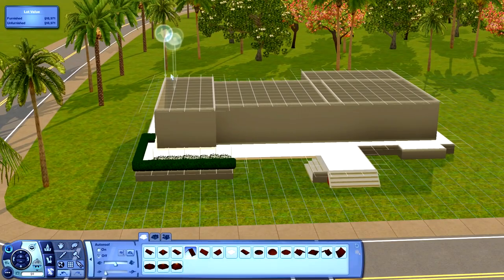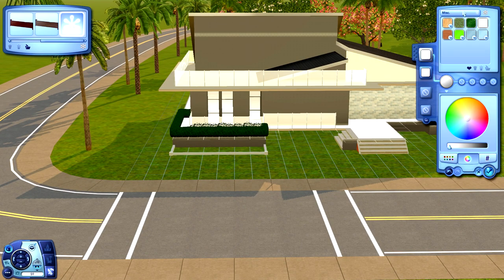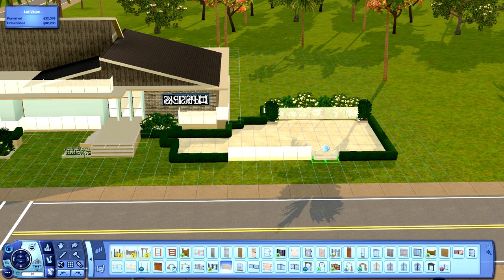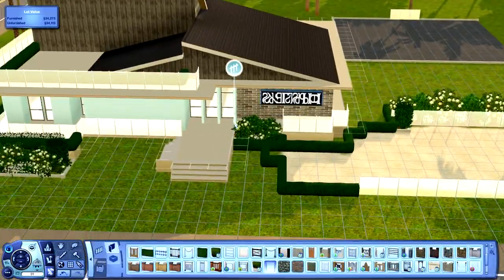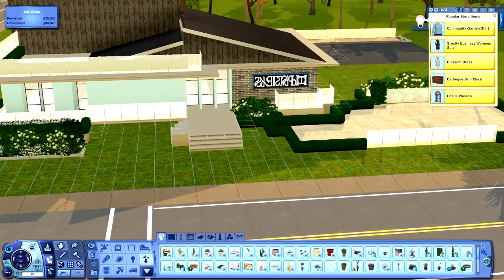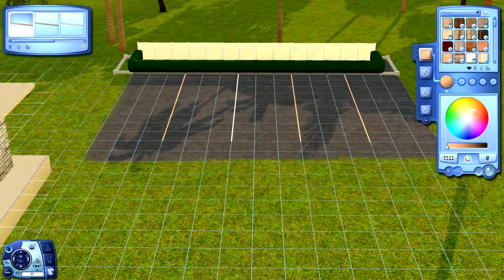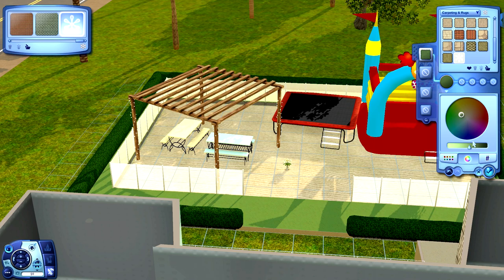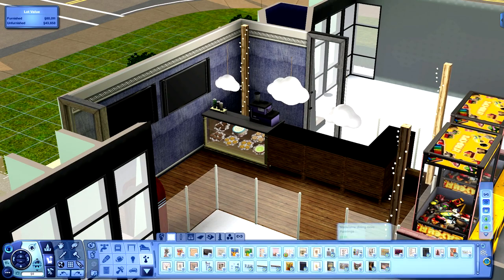LITTLE LAND 👶🏾🌺 // Sims 3: Speed Build (Kids + Toddler Playscape!)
❥ About This Video:
Sims3pack file (launcher):

Huge thank you to @milkshakesims on twitter for the suggestion!

❥ FAQ:
Q: How old art thou?

Fraps.

I have a series called "Show N Tell" where I show you guys most of the places where I go for custom content.

Q: Will you upload your mods folder?
I will NOT be uploading my mods folder anymore because it's a problem for creators and I want to show my respects.

❥ About This Video:
Crystal was a rebellious sim in University who always seemed to get  her way. People couldn't catch a break when they were around her. Until she met her lab partner, Nicolas Sheridan who was the epitome of everything Crystal was unfamiliar with. He was caring, good-looking and patient. She came from a tough home-life and Nicolas gave her the emotional strength she never truly had. Even though she'd a hot-headed sim, Nicolas brings out her sweet side. After falling in love and raising two beautiful children, Crystal set her rebellious ways aside.

Reshade for Thumbnail by asexualsims on tumblr!

Fraps.